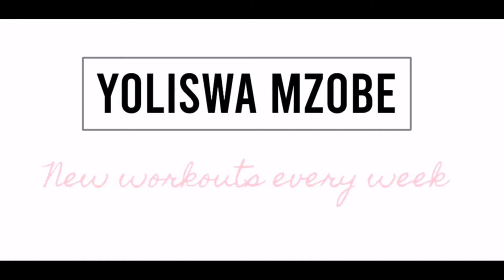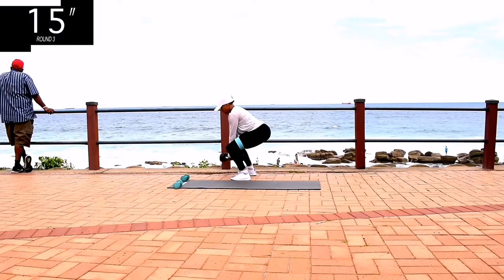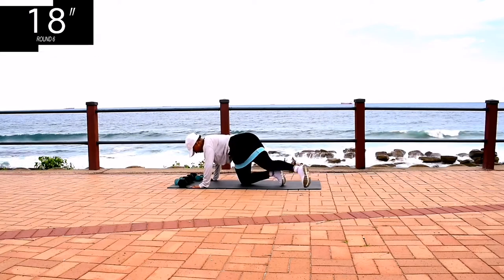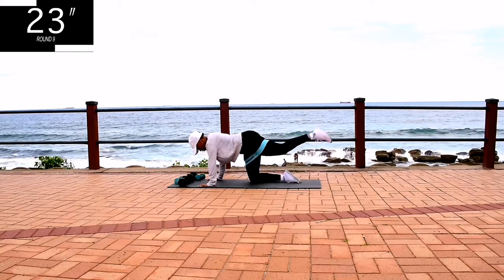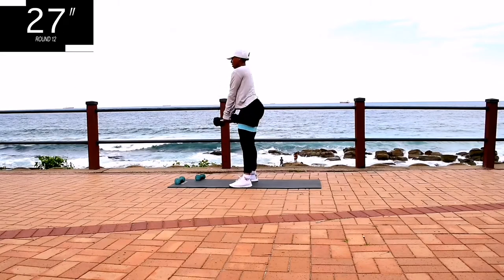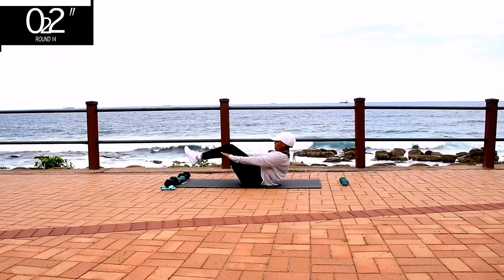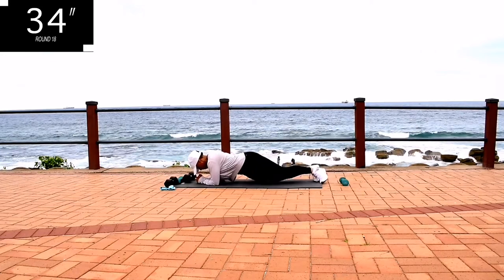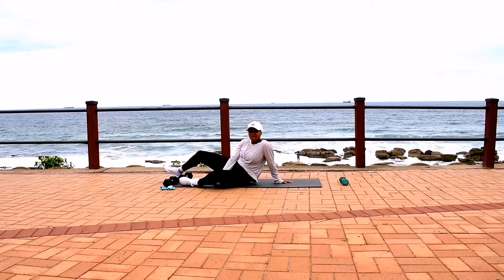Do This Three Times a Week for Round Booty and Flat Tummy!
Do this workout three times a week, for AT LEAST two months, for a ROUND BOOTY, TONED THIGHS, and FLAT TUMMY! This workout is most effective with booty bands however, you can still do the workout with the booty bands. Incorporate this round booty and flat tummy workout into your weekly workouts, three times a week, and thank me later! These booty bands are from Game. A pack of three bands will cost you R179.99.

Remember to warm-up before your workout and stretch afterward to reduce muscle stiffness and prevent you from possible injury. Links to my warm-up and stretch videos are below.

This channel is strictly dedicated to Home workouts and I would love for you to workout with me! My workouts are beginner-friendly, and I have plenty of workouts for you to choose from! Think of my channel as a one-stop-shop for Home Workouts.